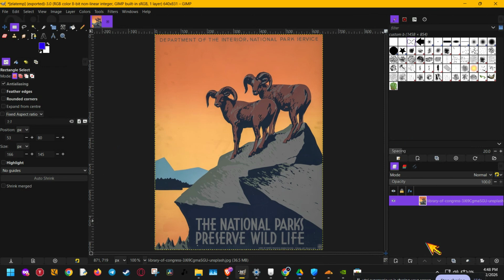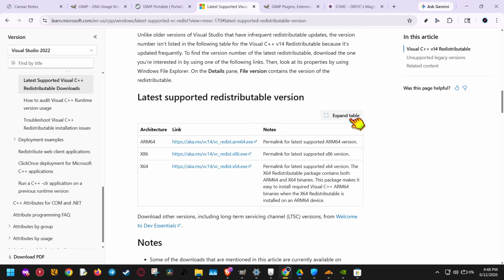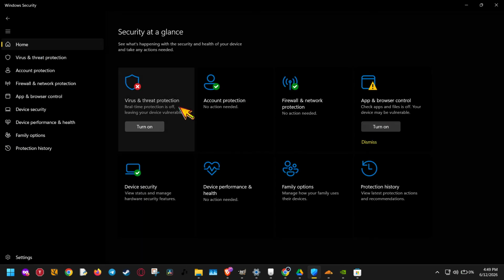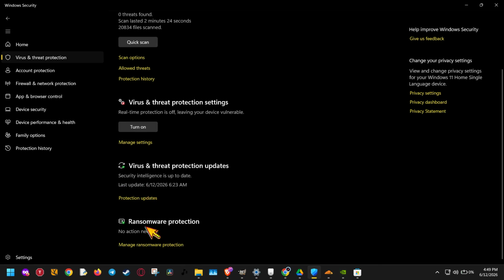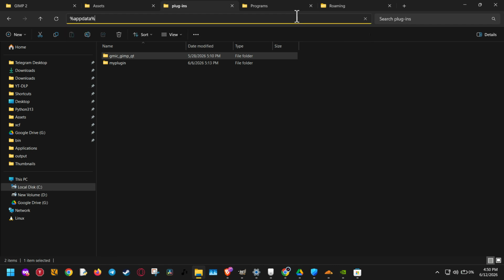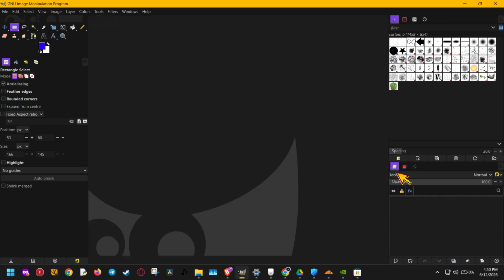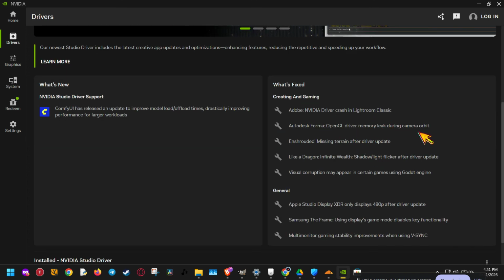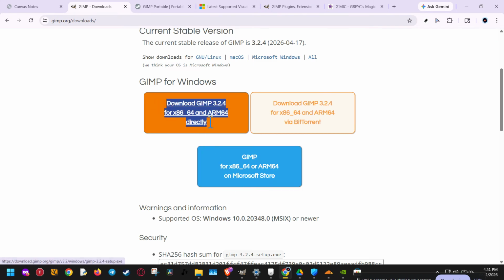Gimp Error Code 126 (Easy Fix Guide)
Learn how to fix GIMP error code 126 on Windows with simple step-by-step troubleshooting. This guide covers Visual C++ Redistributables, antivirus blocks, broken plugins, and graphics driver updates so you can get GIMP running again.

🕚Timestamps:
00:00 Introduction
00:20 What GIMP Error Code 126 Means
00:42 Reinstall Microsoft Visual C++ Redistributables
01:22 Check for Antivirus Blocks
02:03 Clear Out Broken Third-Party Plugins
02:56 Update Your Graphics Card Driver
03:30 Clean Reinstall If Needed
04:05 Final Recap and Outro

✍️What You'll Learn In This Video:
• How To Fix GIMP Error Code 126 On Windows
• How To Reinstall Microsoft Visual C++ Redistributables
• How To Check Windows Security And Antivirus Blocks
• How To Remove Broken GIMP Plugins Safely
• How To Update NVIDIA, AMD, Or Intel Graphics Drivers
• How To Perform A Clean Reinstall Of GIMP
• How To Troubleshoot Missing DLL And Module Errors
• How To Prevent GIMP Launch Errors In The Future

💡Pro Tips:
• Restart your PC after reinstalling Visual C++ packages before testing GIMP.
• Always restore quarantined files only if they are confirmed GIMP components.
• Test plugins one by one so you can find the exact broken file faster.
• Download GPU drivers only from the official manufacturer website.
• If a clean reinstall is needed, back up custom brushes and presets first.